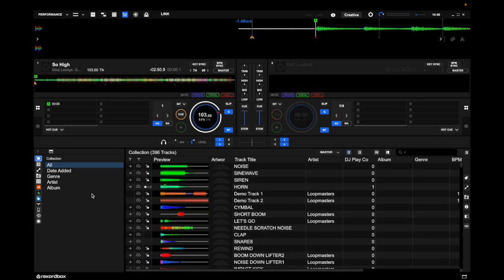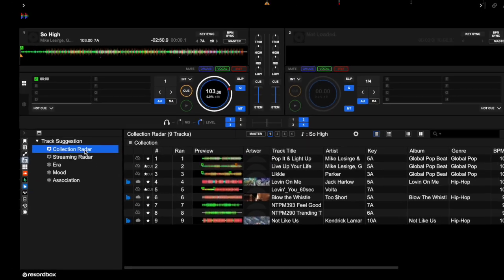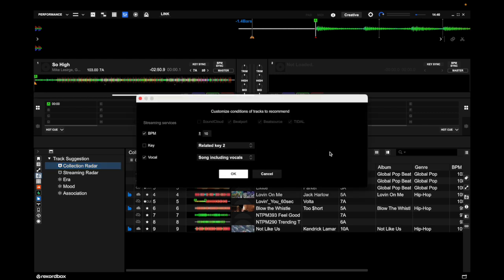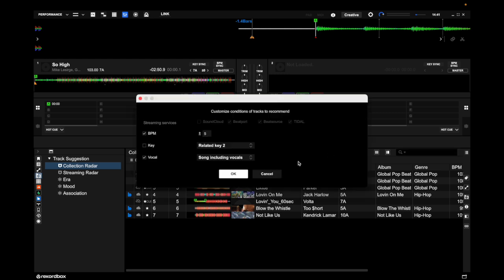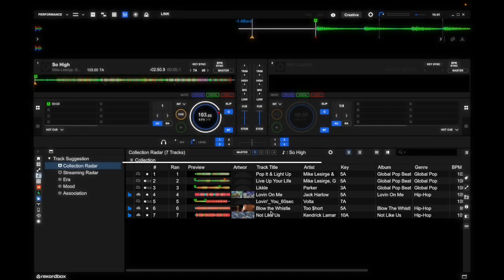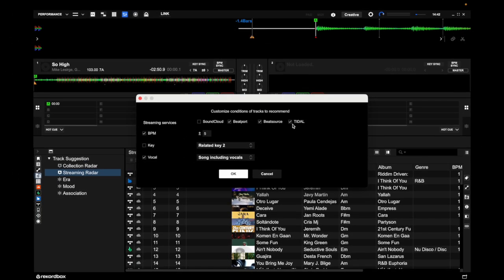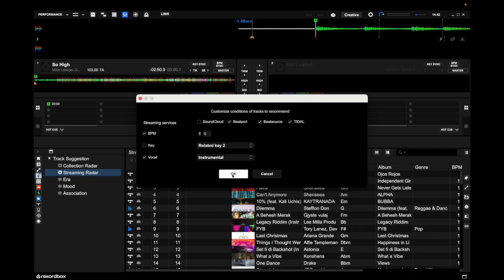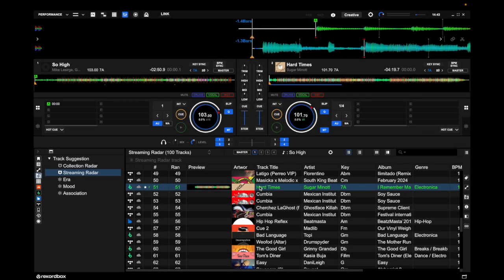rekordbox Tips - Track Suggestion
Discover the New Track Suggestion Feature in Rekordbox 7

Unleash your DJ creativity with rekordbox 7’s powerful Track Suggestion feature. Seamlessly transition between tracks with personalized recommendations based on your current song.

In this video tutorial, Blakey covers how features such as Collection Radar and Streaming Radar can enhance your DJ set, ensuring a smooth and dynamic performance every time.